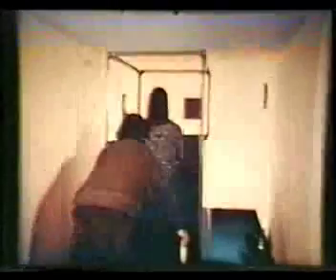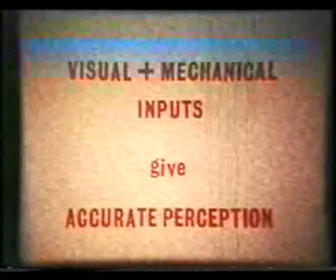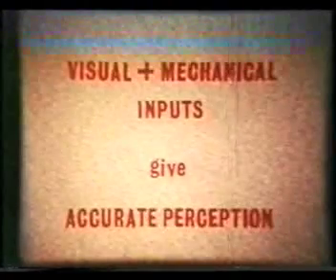Vision-Movement-Balance; A Study of Visual Kinaesthesis (1974)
Classic video by David N. Lee and J. R. Lishman from the Perception-in-Action Laboratory at the Department of Psychology, Edinburgh University. It is one of the first video's (if not the first) to document Dave Lee's revolutionary ideas on optic flow. The video is largely based on the ideas presented in a scientific paper written by Lee and Aronson on  the Swinging Room (full title: VISUAL PROPRIOCEPTIVE CONTROL OF STANDING IN HUMAN INFANTS, Perception and Psychophysics, 1974 vol:15 iss:3 pg:529 -532.